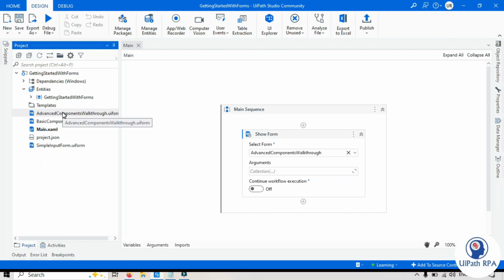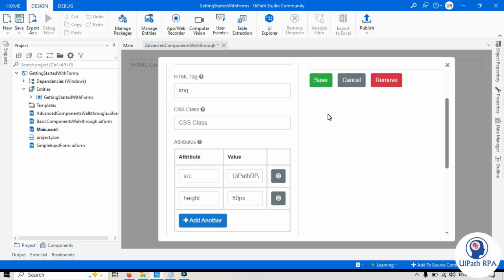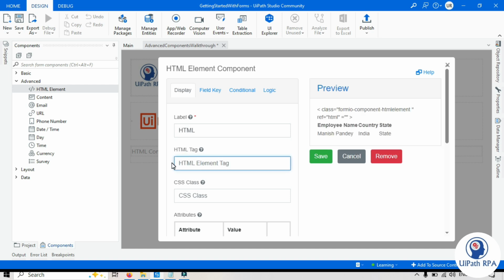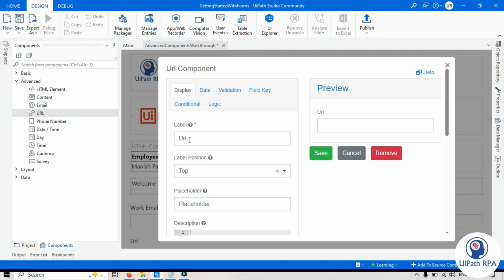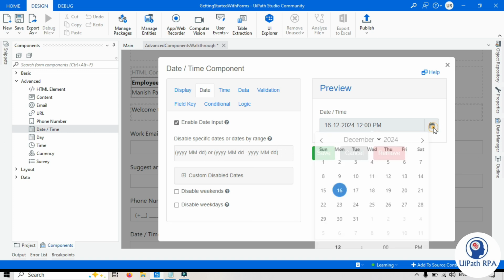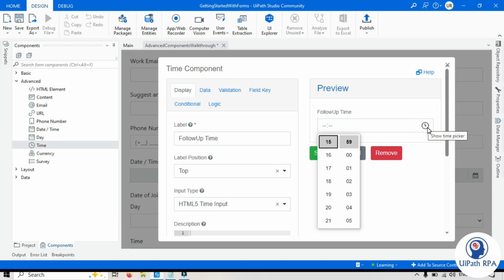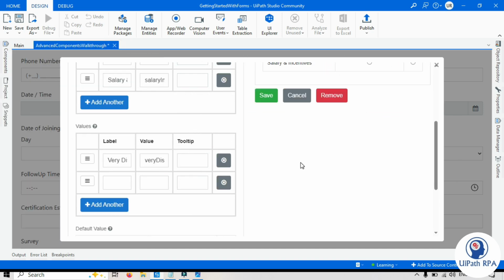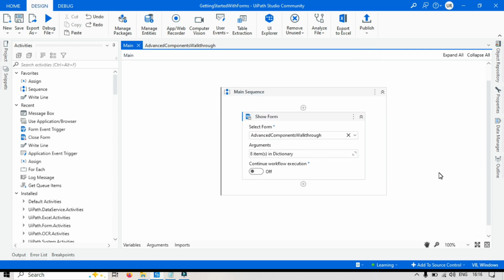Explore Advanced Components in UiPath Forms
Employee Feedback Survey Form using UiPath Forms - Advanced Components
In this video, we dive into UiPath Forms - Advanced Components and design a practical Employee Feedback Survey Form to showcase each component's use case. This video is a continuation of our previous exploration of Basic Components.

What You Will Learn:
👉 Overview of all Advanced Components in UiPath Forms.
👉 Practical demo: Creating an Employee Feedback Survey Form.
👉 How to use components like HTML Element, Email, Phone, Currency, Date/Time, Survey, and more.
👉 Collect user inputs effectively and design professional forms for automation workflows.

Chapters:
00:00 Intro
00:38 - Overview of Advanced Components
01:28 - HTML Element Component
01:51 - Display Image from local folder in Forms
04:03 - Embed Online Images in Forms
05:57 - Insert table in Form
07:00 - Content Component
08:09 - Email Component
08:49 - URL Component
09:34 - Phone Number Component
10:45 - Date/Time Component
12:54 - Day Component
14:55 - Time Component
15:33 - Currency Component
16:34 - Survey Component (Employee Satisfaction Survey)
18:45 - Quick Demo of the Completed Form
20:48 - Assignment for Viewers
20:57 - Outro

Use Case:
We build a feedback form to collect employee inputs about workplace satisfaction, suggestions, and budget estimates for improvements. You’ll learn how to utilize UiPath Forms components to design professional and user-friendly forms.

🚀 Assignment for You: Create a similar Employee Feedback Survey Form form using UiPath Forms and store records in Data Service.

UiPath , RPA (Robotic Process Automation)Automation, UiPath tutorial, RPA tutorial, Intelligent Automation, UiPath platform